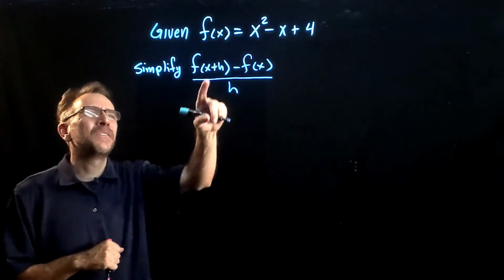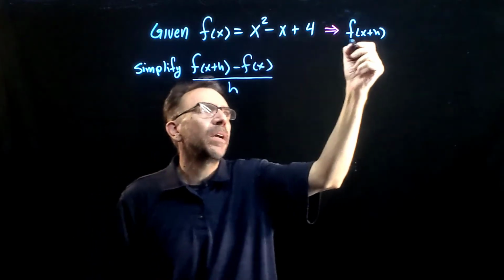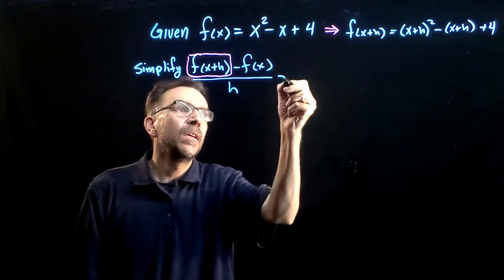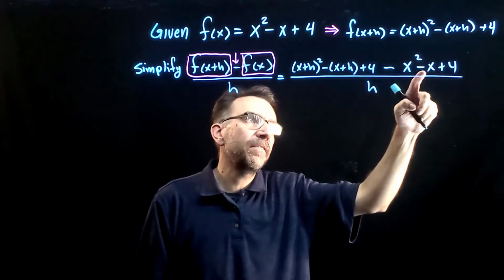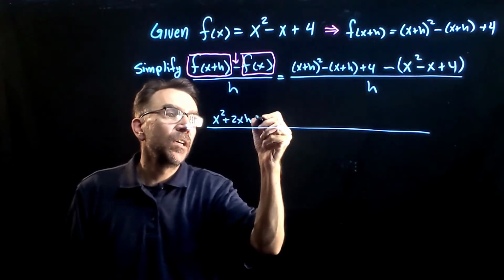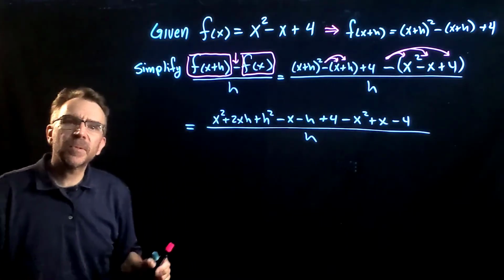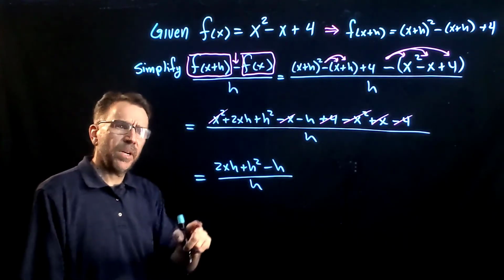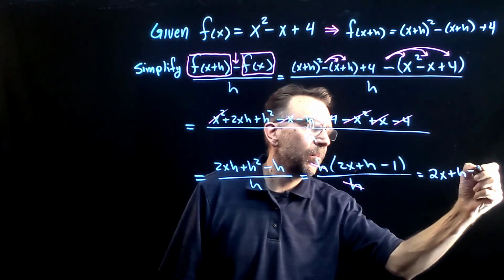How to Simplify Difference Quotient of Quadratic Function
How to simplify the difference quotient given a quadratic function. First determine f(x+h) then substitute the appropriate functions and simplify.

IA Chapter - Exponential Equations and Logarithms

   1  Function Composition
   2  Inverse Functions
   3  Exponential Functions and Their Graphs
   4  The Natural Exponential Function
   5  Logarithmic Functions
   6  Graphing Logarithmic Functions
   7  Change of Base Formula
   8  Properties of the Logarithm
   9  Solving Exponential Equations
   10 Solving Logarithmic Equations
   11 Applications
         Compound Interest Problems
         Exponential Growth/Decay